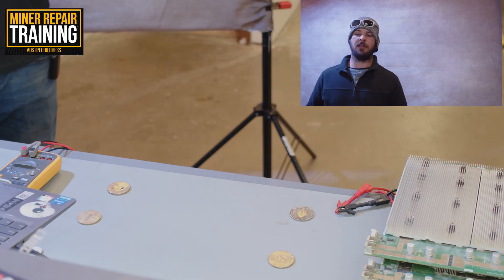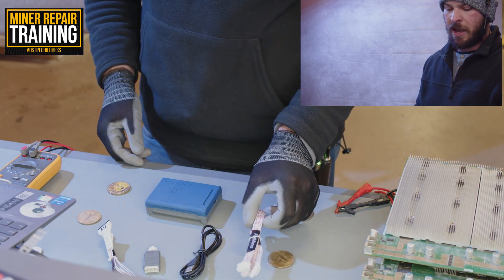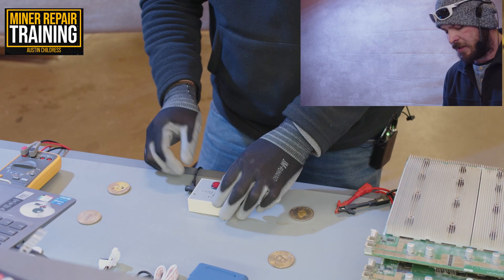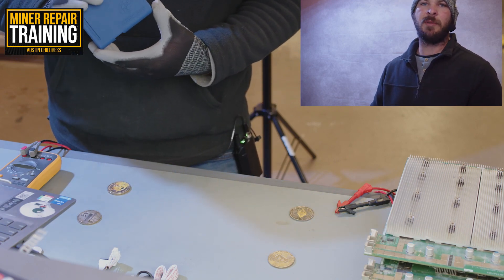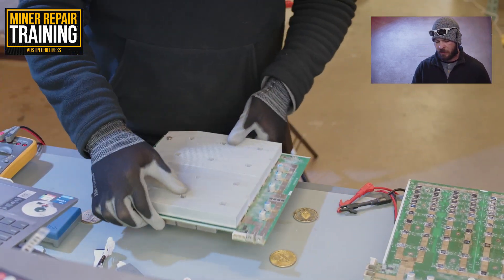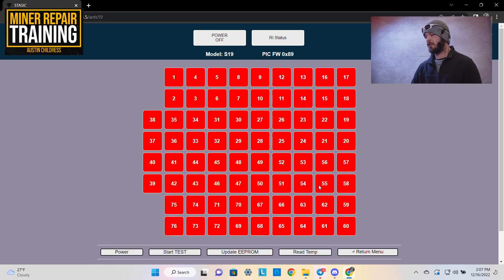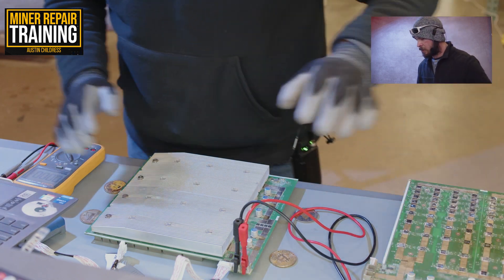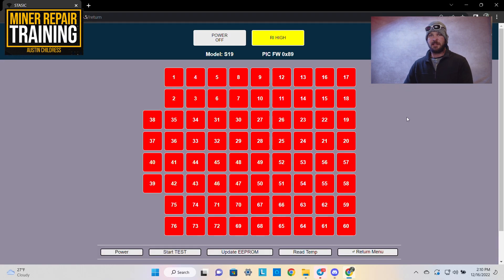STASIC ASIC Miner Hashboard Tester Demo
Get your miners repaired and back online faster with the STASIC hashboard tester.